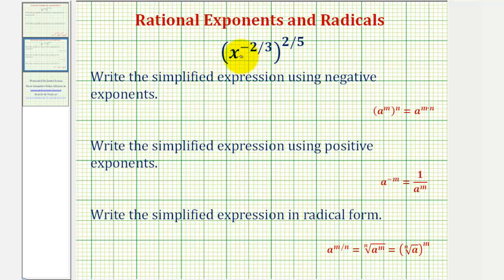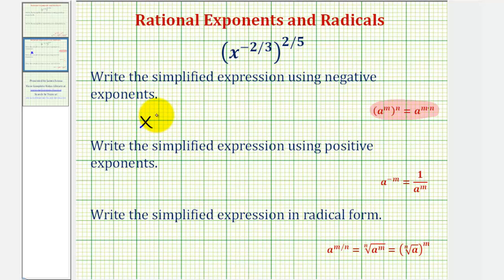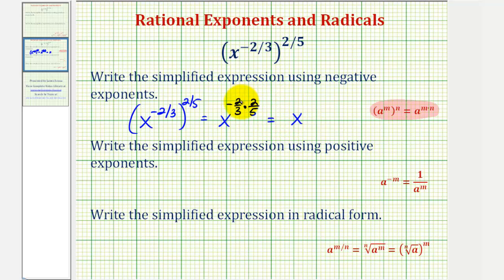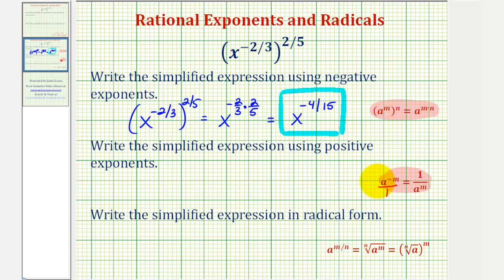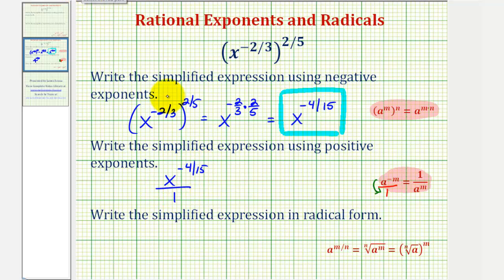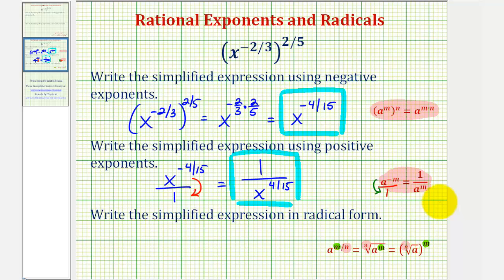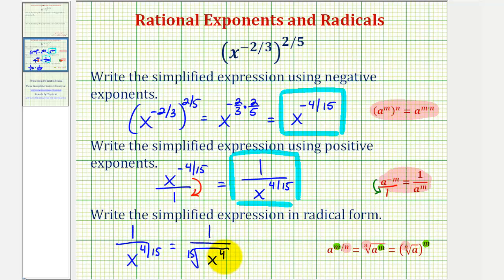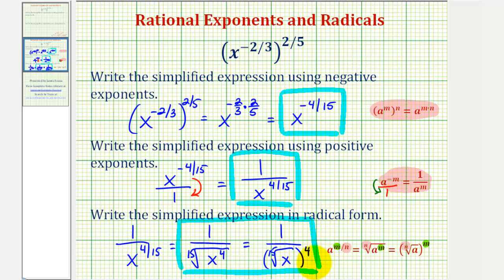Ex: Simplify an Expression with Negative Rational Exponents and Write in Radical Form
This videos provides an example of how to simplify an expression with negative rational exponents and then write in radical form.